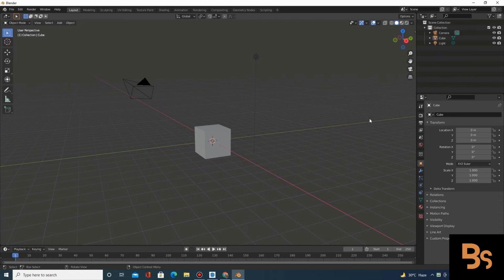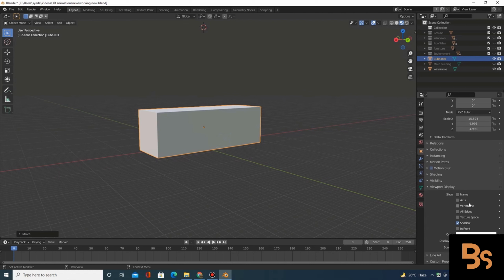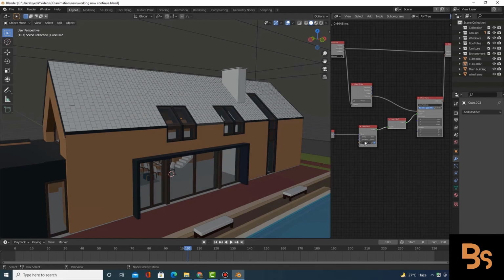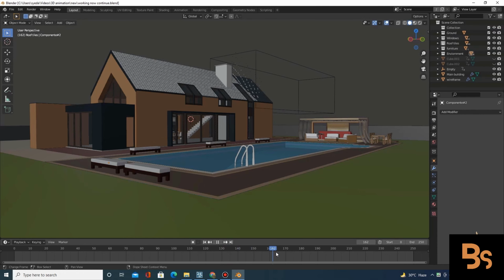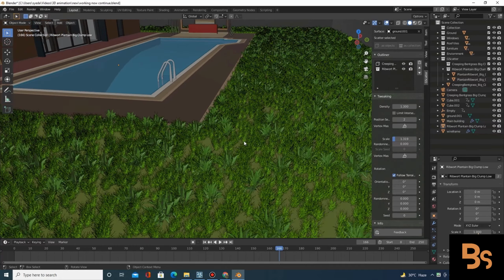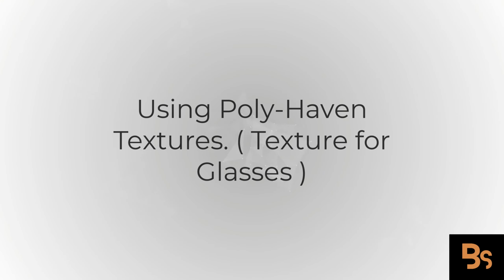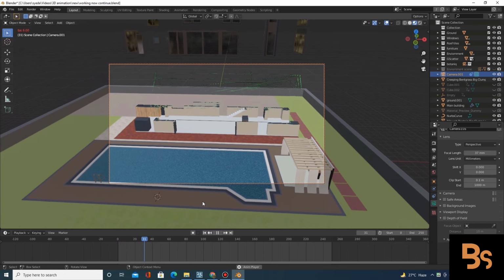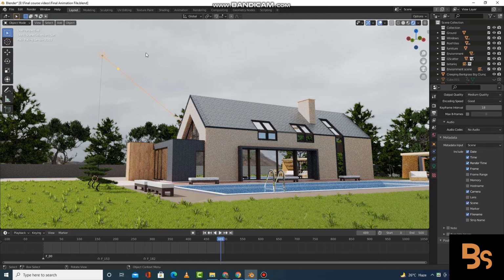Learn 3D Construction Animation || Blender Animation Full Course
Bring your architectural dreams to life with stunning 3D construction animations! ️

This comprehensive Blender Animation Full Course will guide you through every step of creating a captivating 3D animation showcasing your house construction project. Whether you're a complete beginner or looking to refine your skills, this course has everything you need.

👉🏿Architects & designers
👉🏿3D enthusiasts
👉🏿Motion graphic artists
👉🏿Anyone who wants to learn 3D animation
👉🏿Bonus: Downloadable project files included!